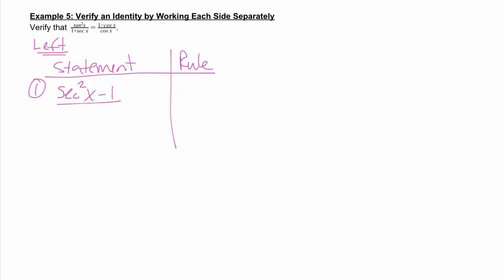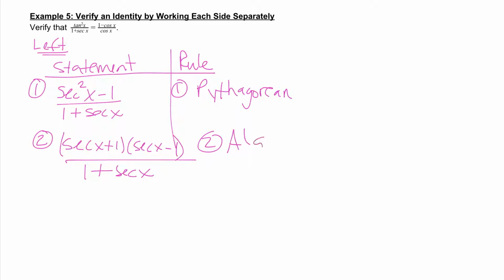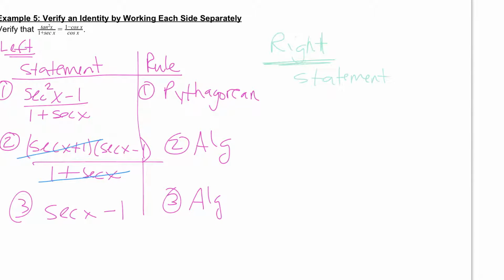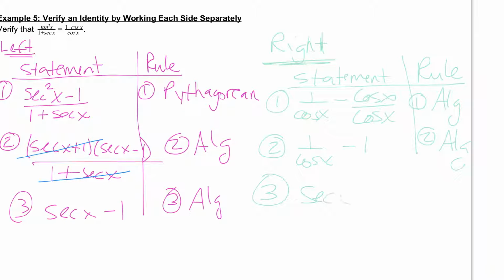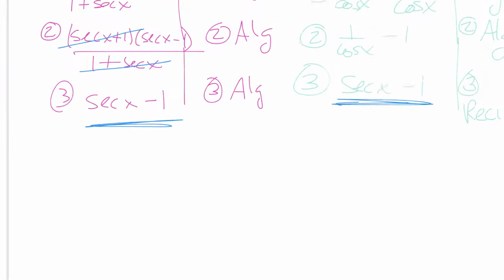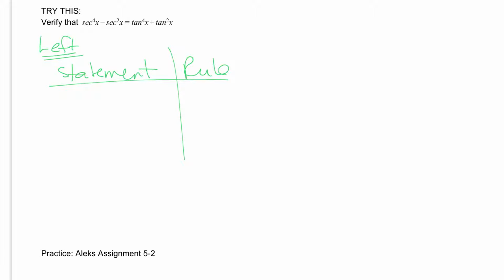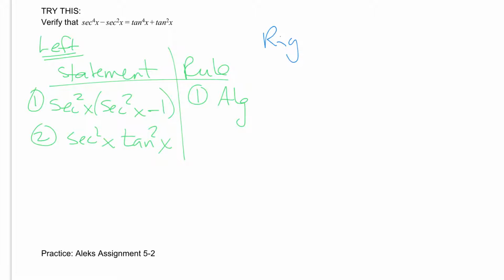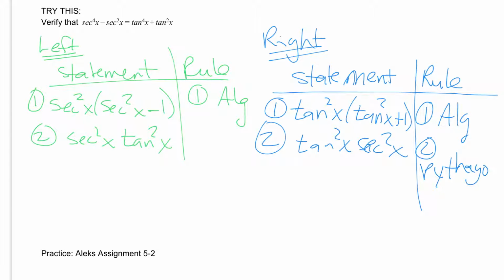Notes 5.2 ex. 5